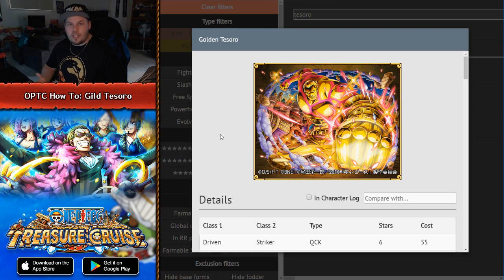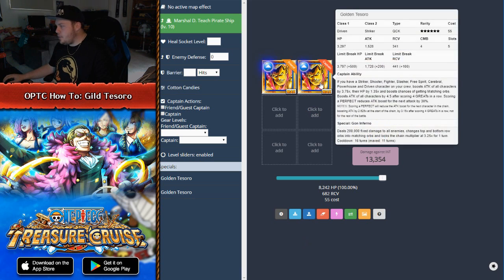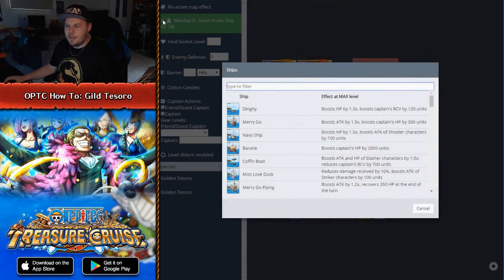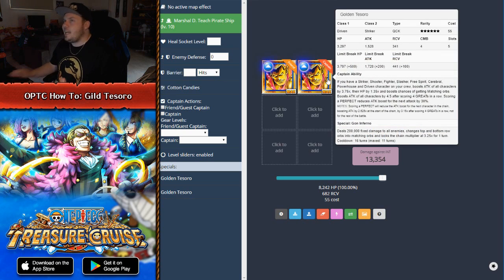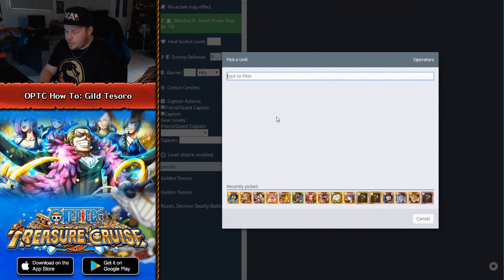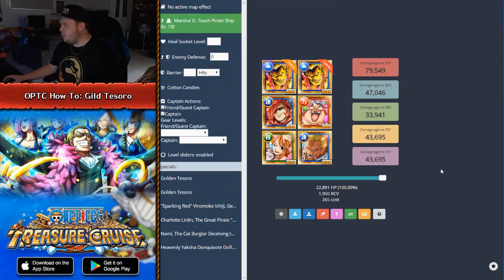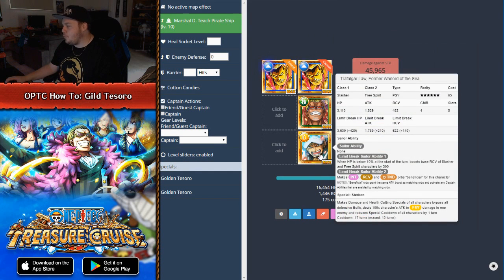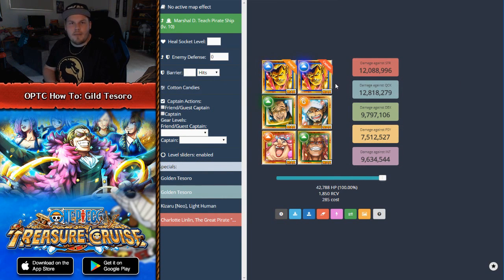OPTC How To: Gild Tesoro (ONE PIECE Treasure Cruise - Global)